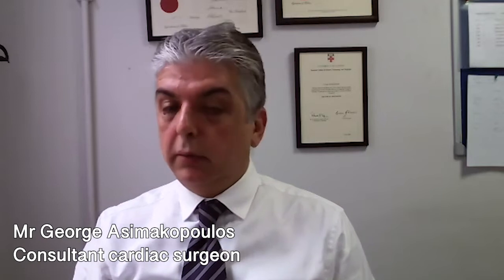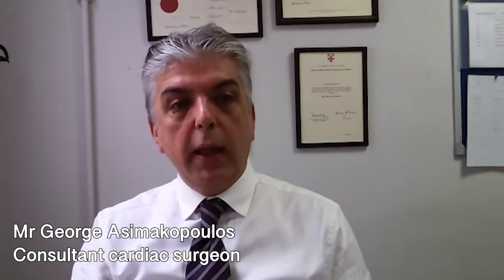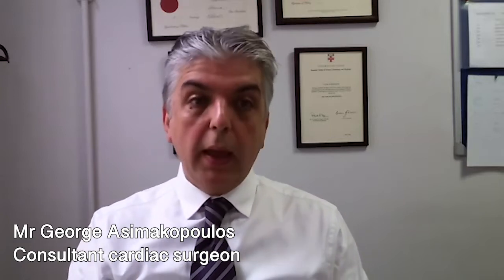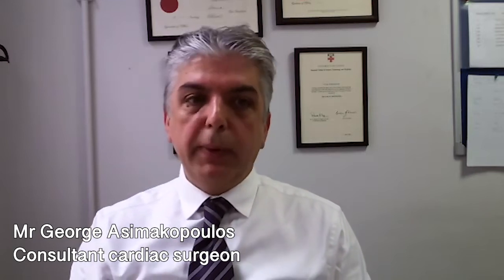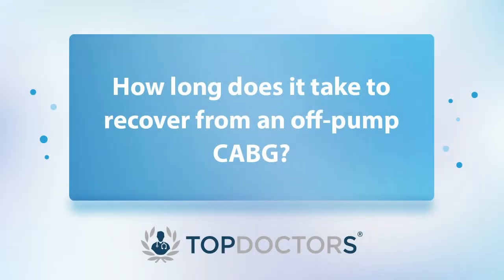What does off-pump CABG mean? - Online interview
You may have been told that you need to have an off-pump CABG procedure, but what exactly is that, what is it done for, what does the procedure consist of, and what is the success rate? Here to answer these important questions is esteemed consultant cardiothoracic surgeon, Mr George Asimakopoulos.

00:00 What does off-pump CABG mean?
01:04 How long does this procedure take to be completed?
01:43 How should someone prepare for an off-pump CABG?
02:35 What is the success rate of this procedure?
03:38 How long does it take to recover from an off-pump CABG?